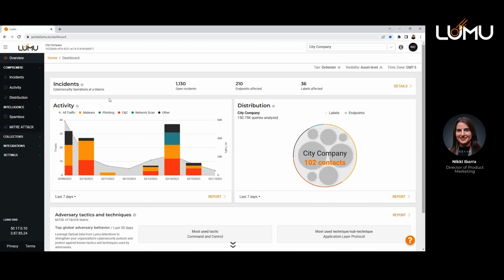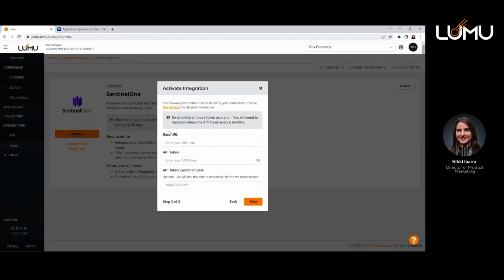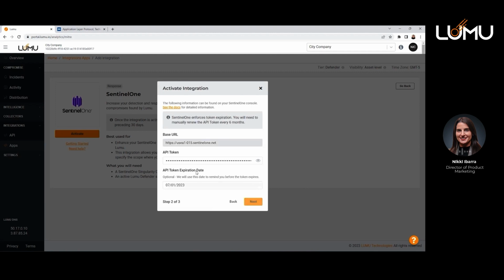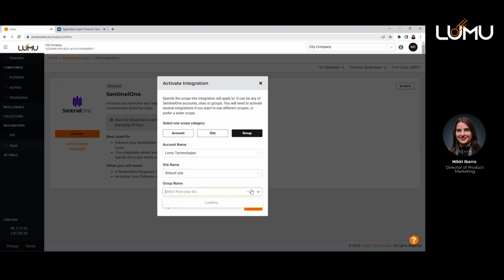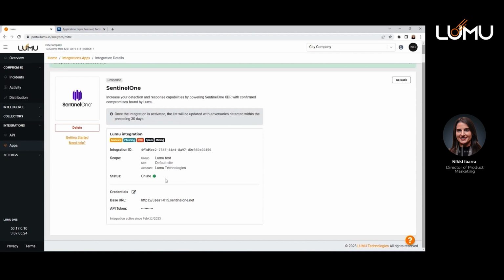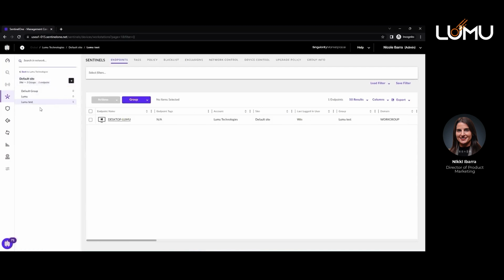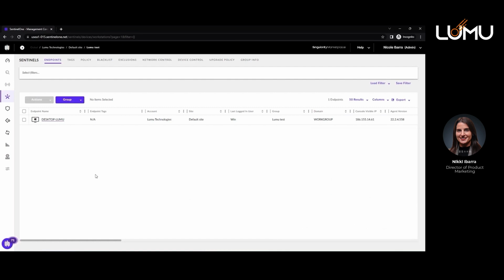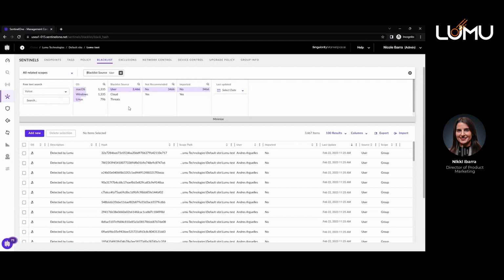Automating Incident Response with Lumu and SentinelOne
Secure your user base through network threat intelligence provided by Lumu to SentinelOne. Learn how to orchestrate continuous and automated incident responses through this powerful integration.